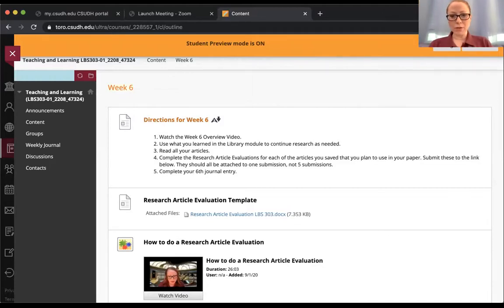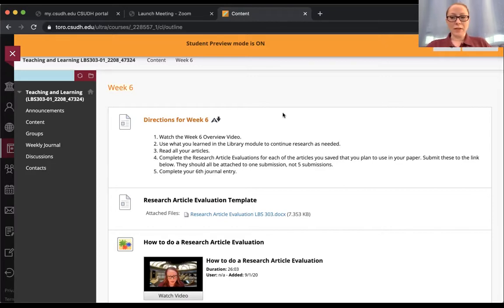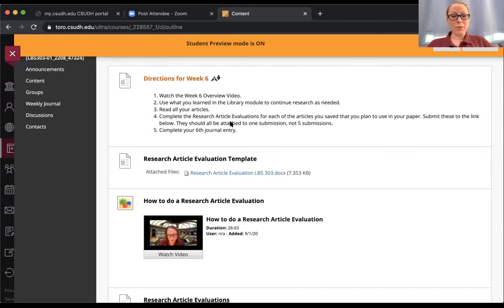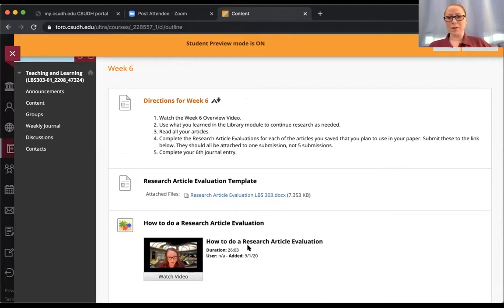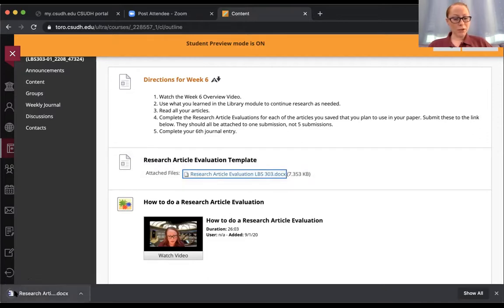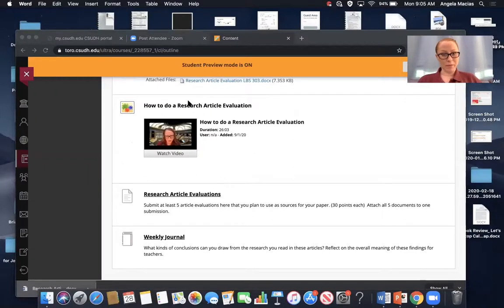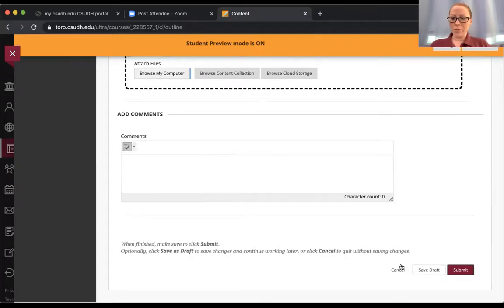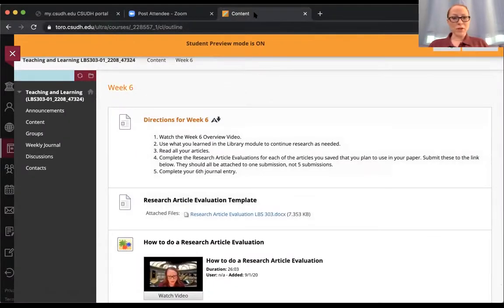LBS 303 Week 6 Overview